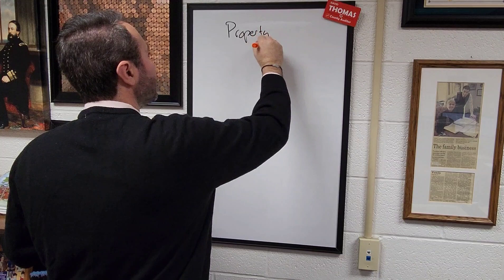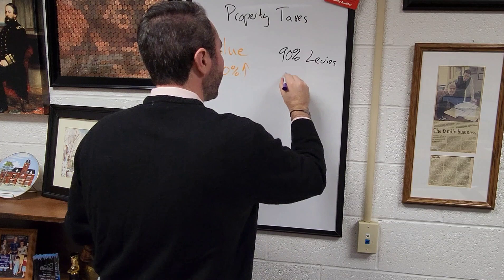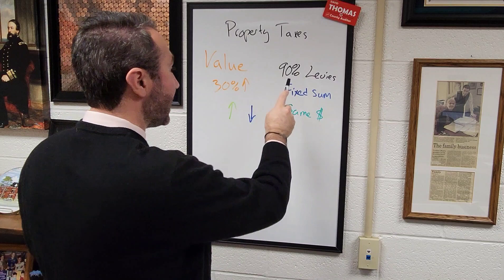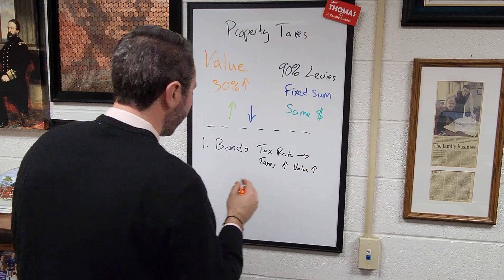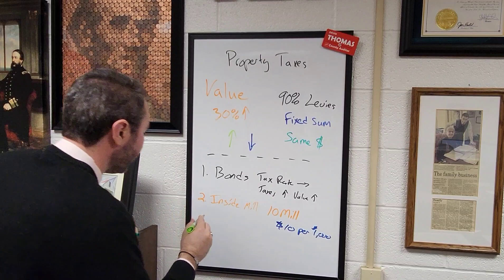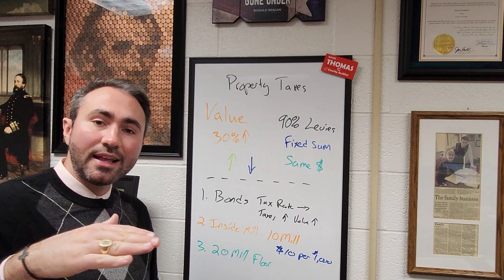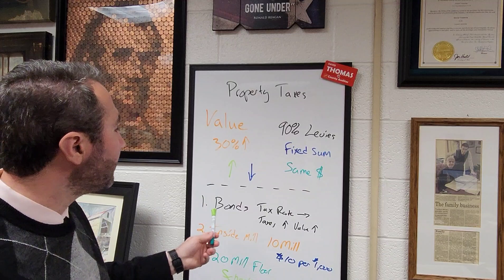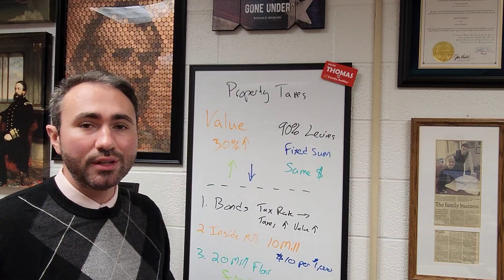The 3 Things that cause Property Taxes to Increase with Higher Values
Value increases and tax increases are not equal dollar for dollar. Property Taxes in Ashtabula County and Ohio increase when values increase due to 3 reasons- Bond Levies, Inside Millage, and the 20 Mill Floor to Schools. Tax rates however decrease on most levies to generate the same revenue. I explain each of these and go through briefly the Property Tax Process.